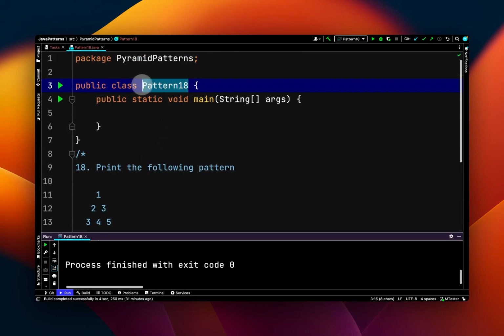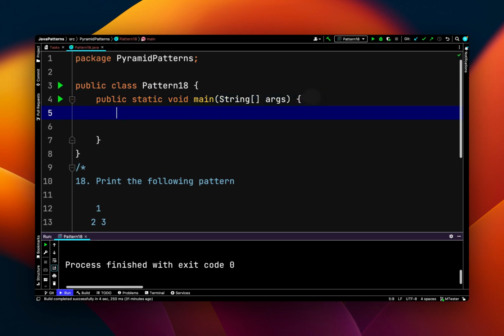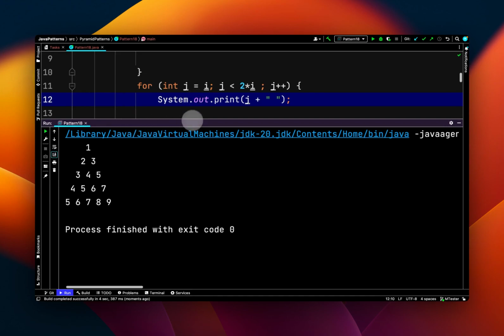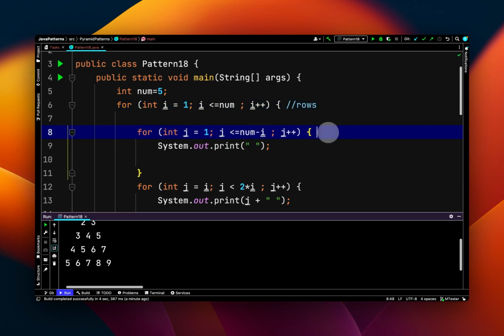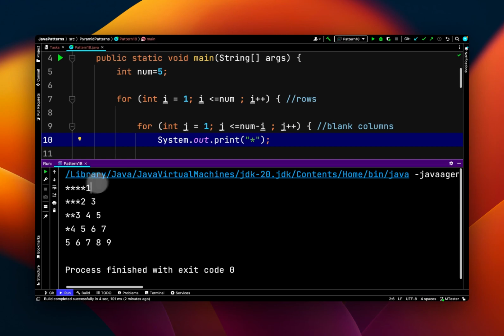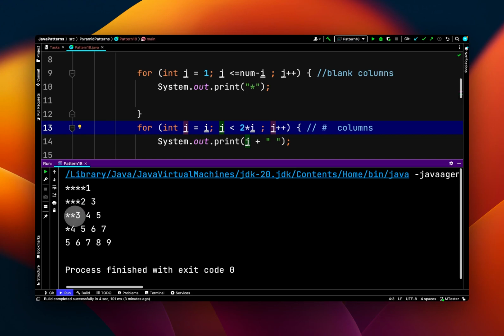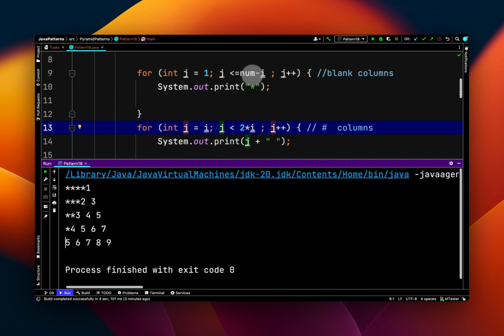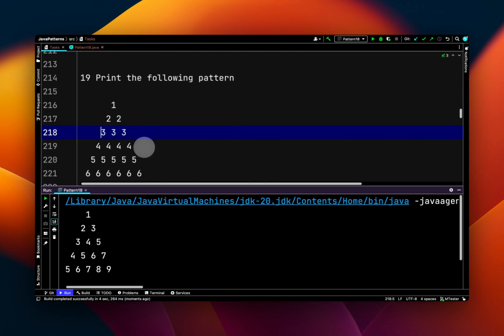Java number/star pattern #18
18. Print the following pattern

    1
   2 3
  3 4 5
 4 5 6 7
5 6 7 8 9